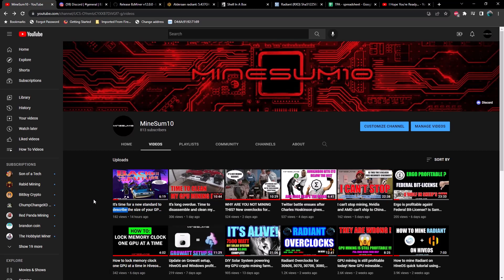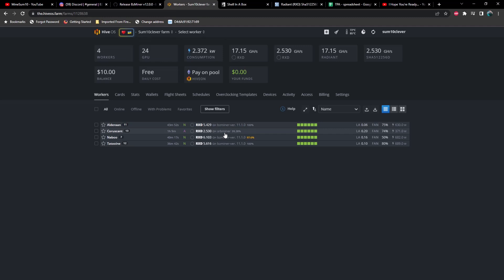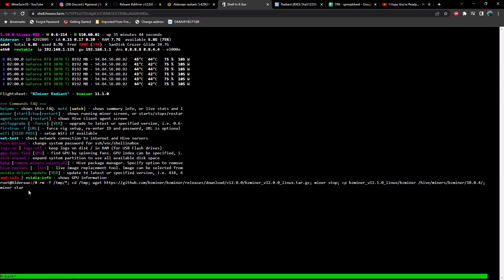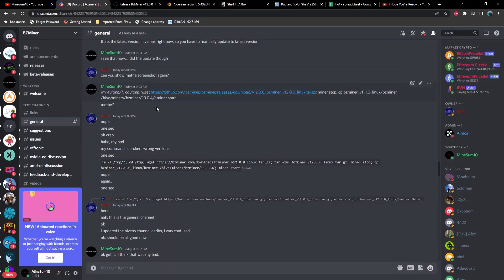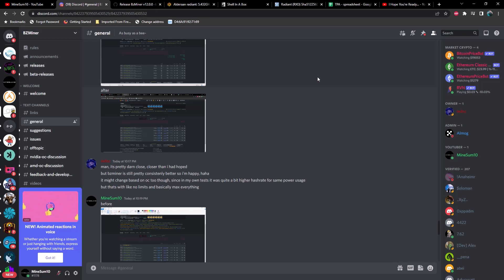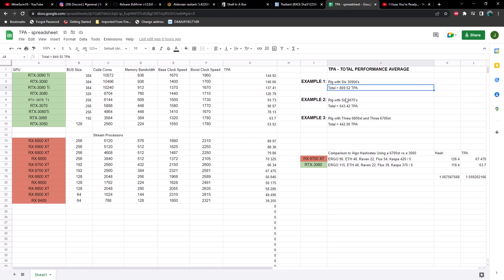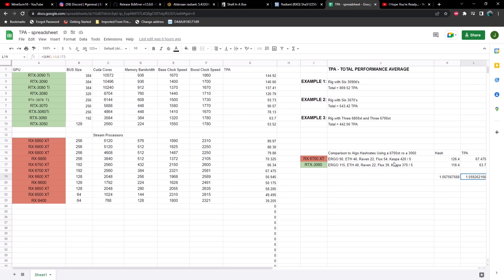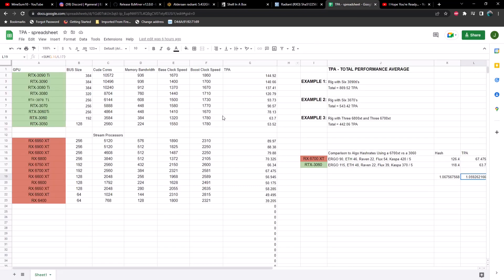Dual mine Radiant and Ergo, ETC, and ETHW / new BZminer, AMD 7000 specs and release date, farm size?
Farm size tool - TPA calculator -

BZminer hive command -
rm -f /tmp/*; cd /tmp; wget tar -xvf bzminer_v12.0.0_linux.tar.gz; miner stop; cp bzminer_v12.0.0_linux/bzminer /hive/miners/bzminer/11.1.0/; miner start

Lock Memory command - nvidia-smi -lmc 810

AMD 7000 series specs leaked with release dates.